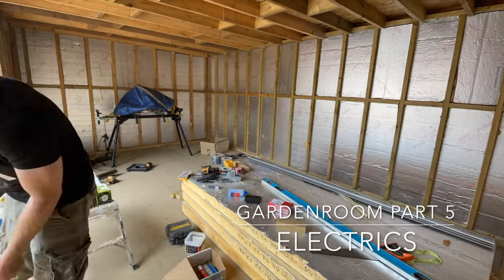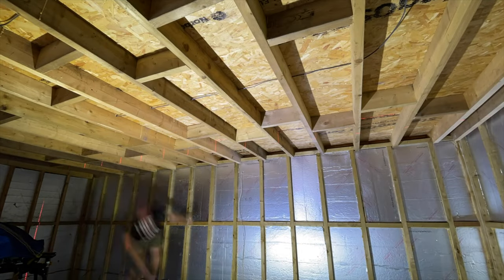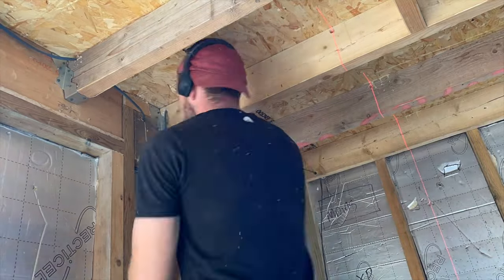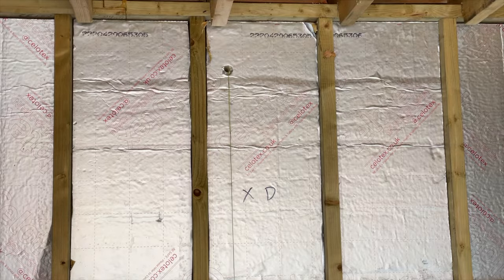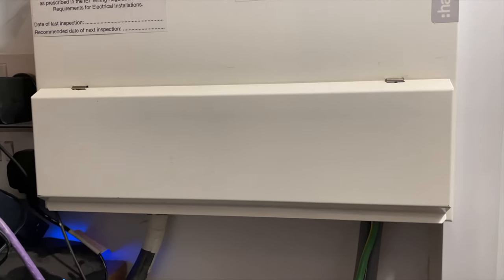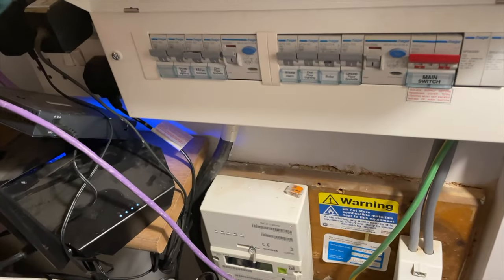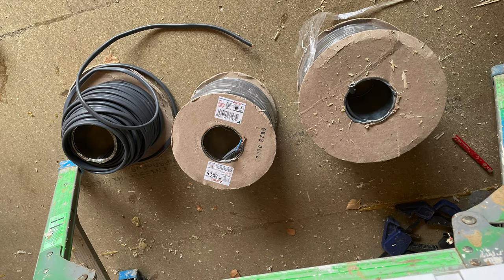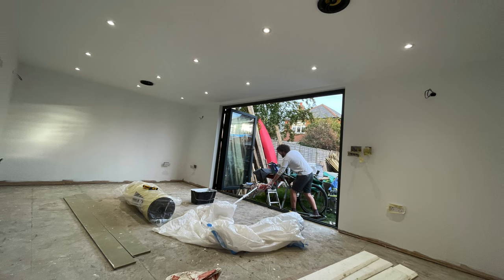GardenRoom build Electrics Part 5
This Video Is a build of a 6mx3.6m part 5 of the series I am showing the process I followed to complete the 1st and 2nd fix electrics

This has been a DIY work project built on a budget

The previous videos in this series are linked below

This is a DIY Self build project, it is done on a budget and can be followed as a how to guide.